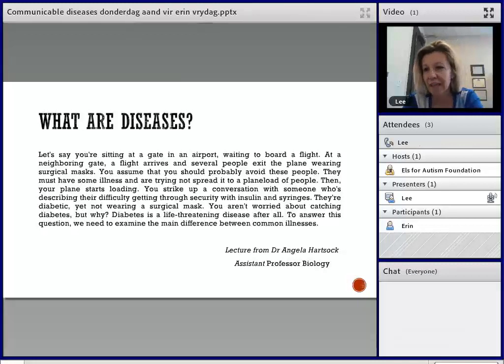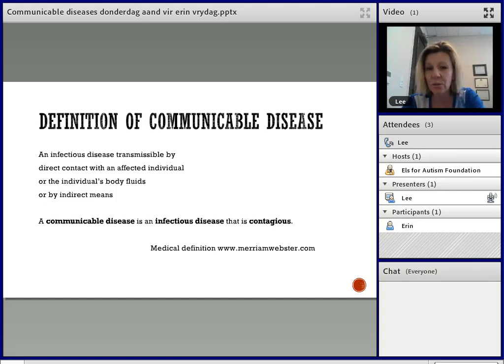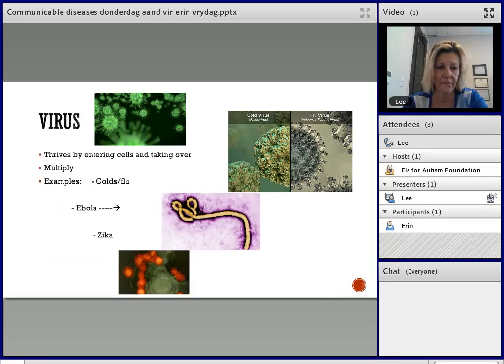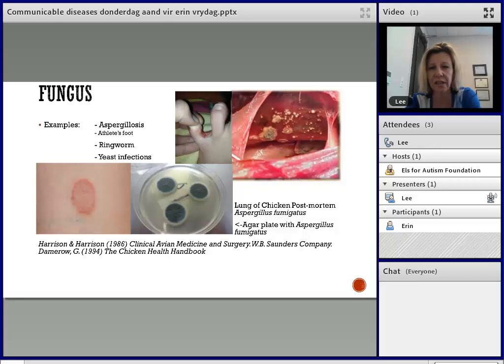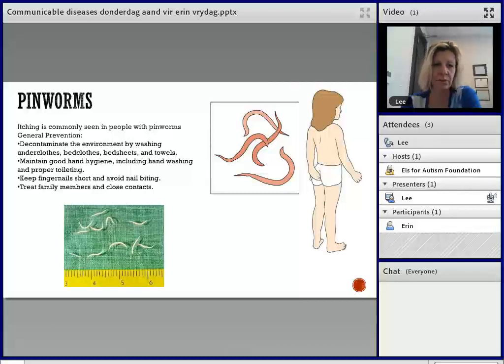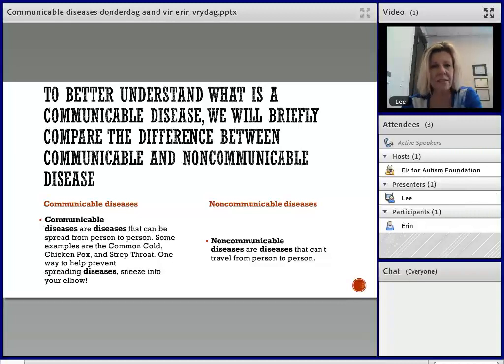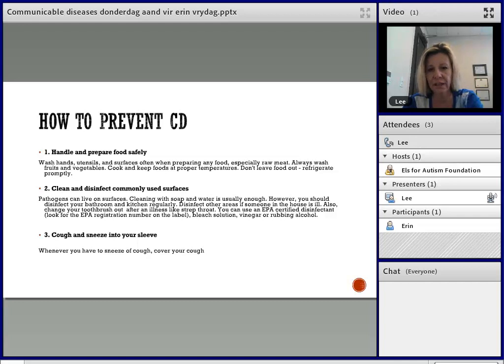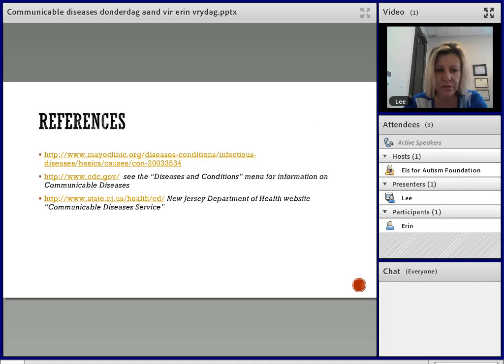Communicable Diseases Presentation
Welcome to working for the Els for Autism Foundation!

In this video, you will learn about how to handle communicable diseases at the workplace.